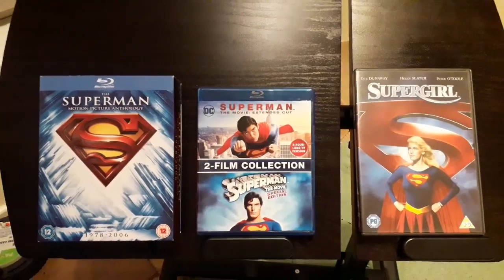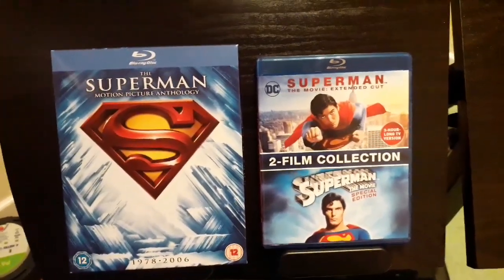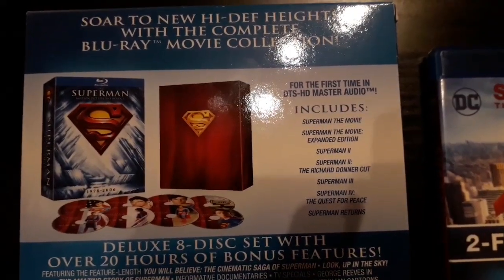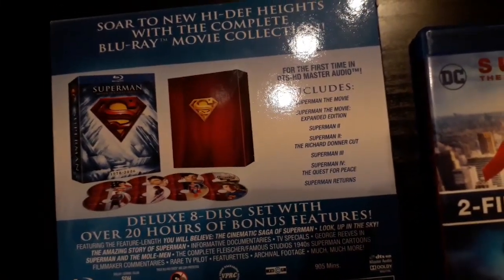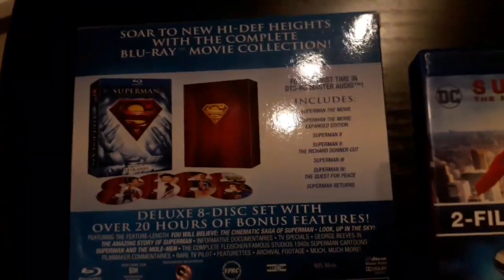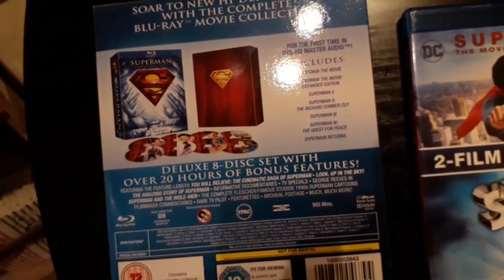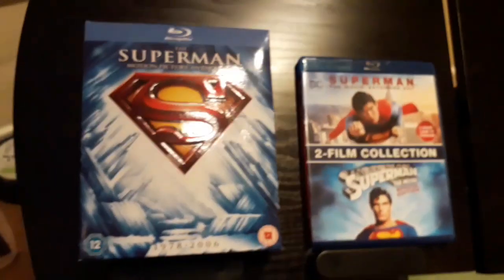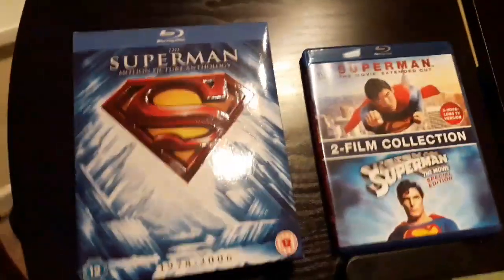Superman (1978-2006) Blu-ray Recommendations